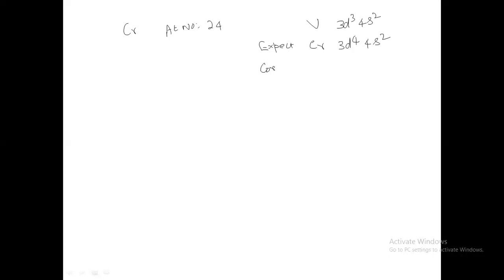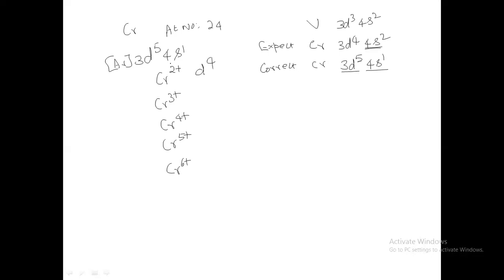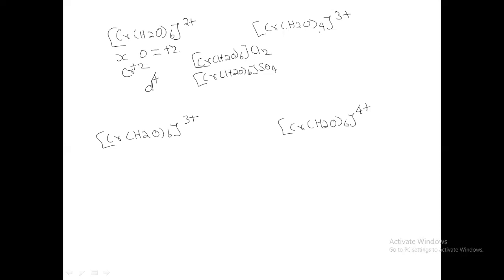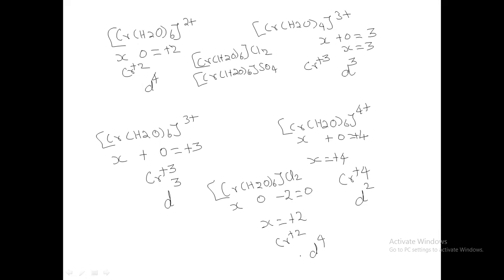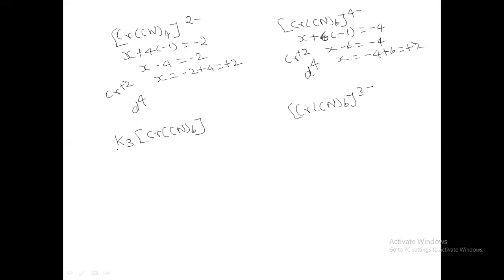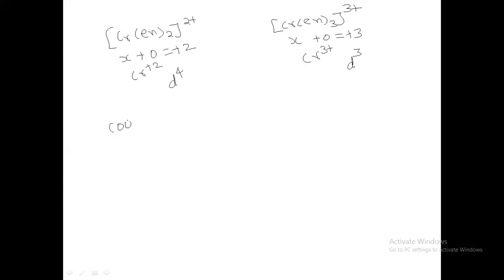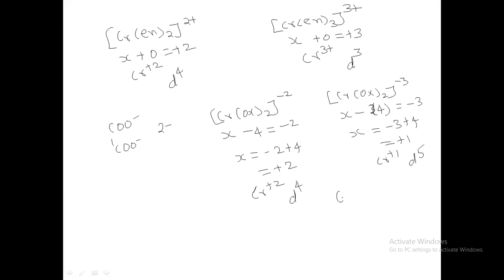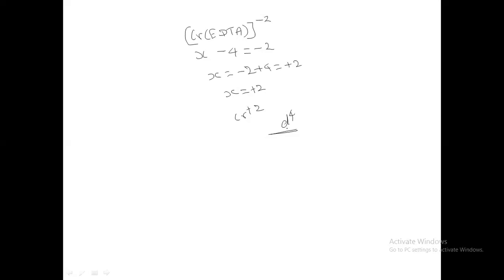Coordination Chemistry - Oxidation state - Chromium - English - TRB, TNPSC, JAM, NEET, JEE, NET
This video clearly explains how to calculate oxidation number and d configuration for chromium. also explain how to write coordination complex by own. Coordination Chemistry - Oxidation State - Chromium Complex -Competitive Exam - NEET, CSIR, JAM, JEE